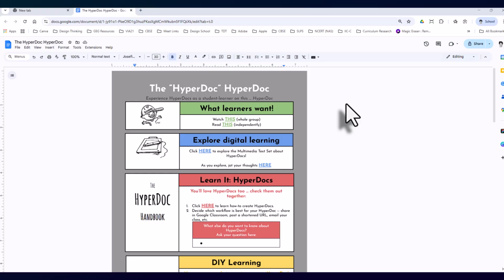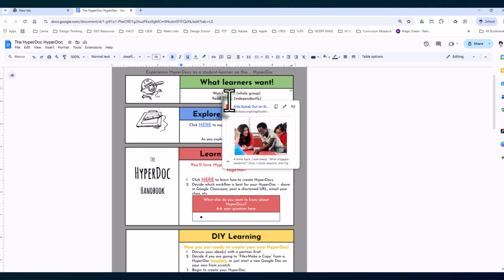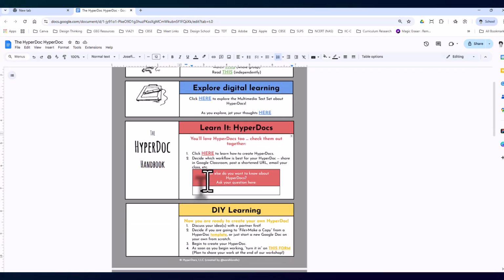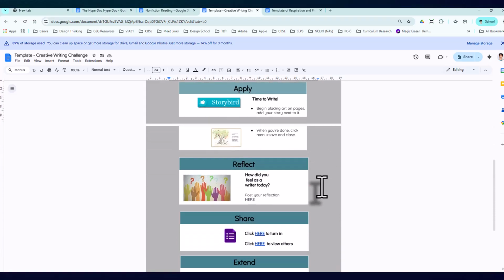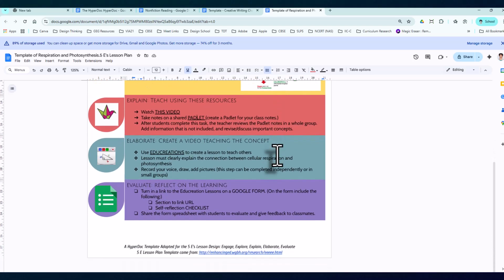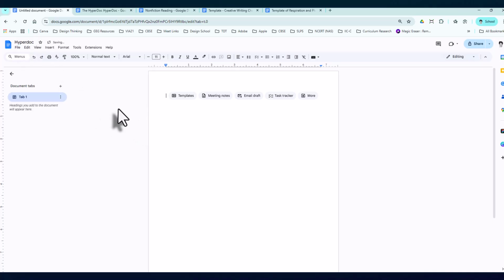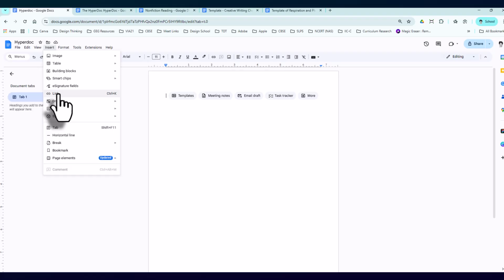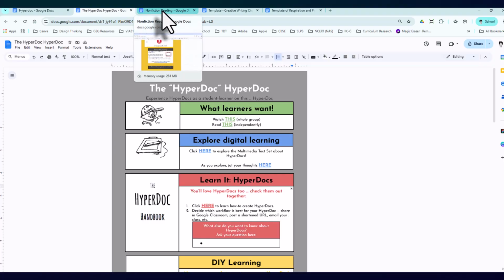Multimodal Learning Part 4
Turning lessons into explorations, choices into voices, and worksheets into learning journeys—today’s session highlights how a simple design shift can spark curiosity and ownership in every classroom.

This part introduces the basics of HyperDocs and how they can transform traditional tasks into meaningful, student-led learning experiences.

Ready to try your first HyperDoc? 🌟